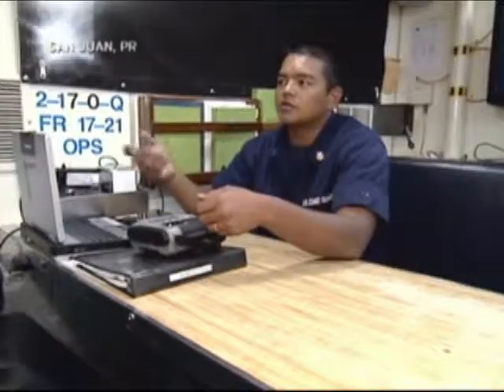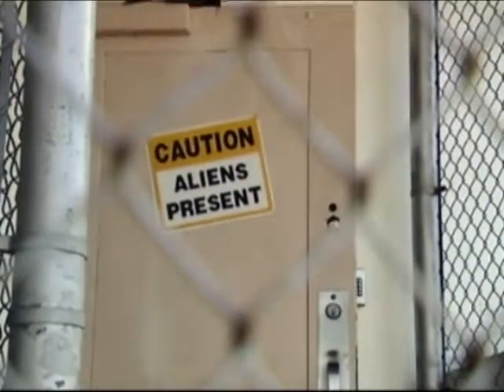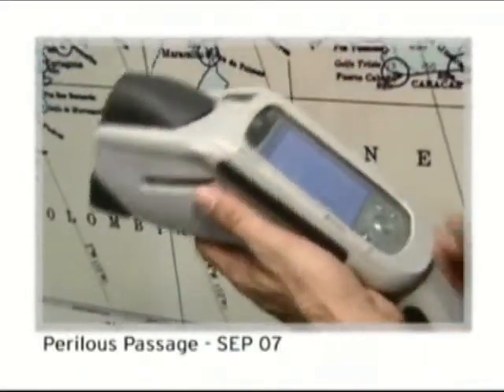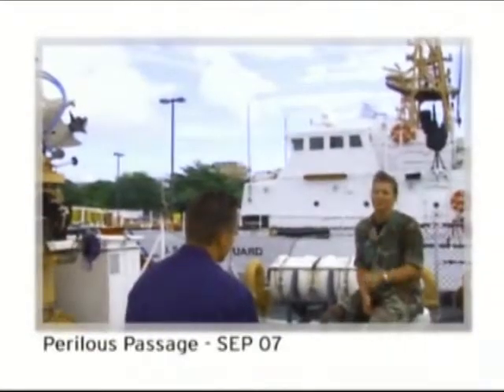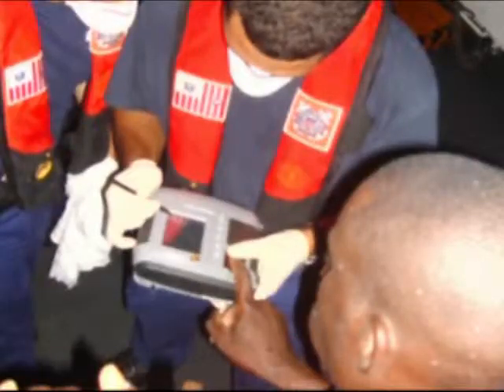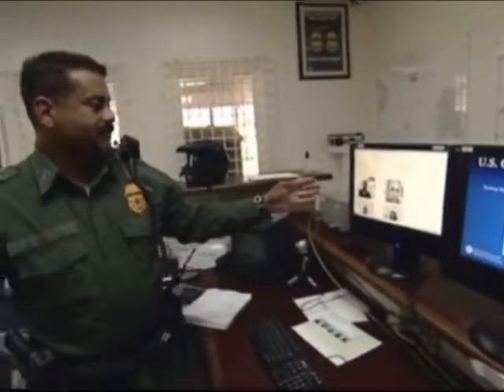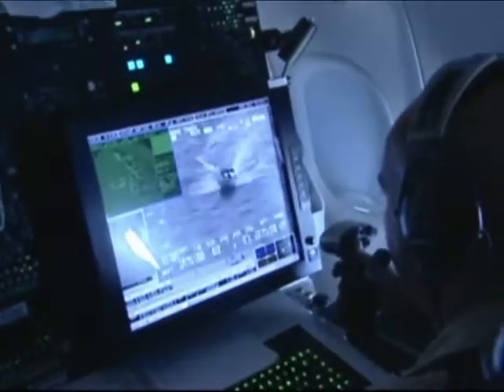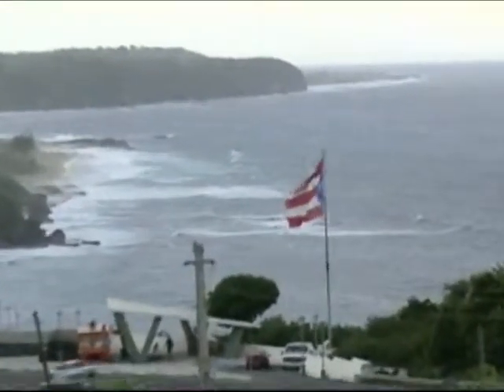RESET 2010 - Part 3 - RECON - Military Videos - The Pentagon Channel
Looking back to see forward... to support for Marines in difficulty, at a prosthetic with facile fingers, and at a technological breakthrough that shrinks illegal migration attempts.

Recon, an original Pentagon Channel series, is a monthly half-hour informational television program providing an in-depth look on a variety of topics from real world operations, missions, military events / history and other subjects highlighting the accomplishments of U.S. military men and women.

The Pentagon Channel broadcasts military news and information for the 2.6 million members of the U.S. Armed Forces through programming including:

• Department of Defense news briefings
• Military news
• Interviews with top Defense officials
• Short stories about the work of our military

In addition to enhancing Department of Defense communications with the 1.4 million active duty service members, the Pentagon Channel will provide the 1.2 million members of the National Guard and Reserve and the 650,000 civilian employees of the Department of Defense more timely access to military information and news.

The Pentagon Channel television service is distributed 24/7 and is available to all stateside cable and satellite providers, via American Forces Radio and Television Services, overseas and via the worldwide web.

for Army Food Service Operations, Navy Culinary Specialists, Air Force Services, Marine Corps Food Service Specialists, and Coast Guard Food Service Specialists.